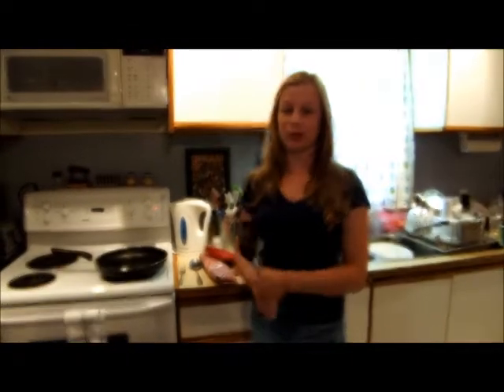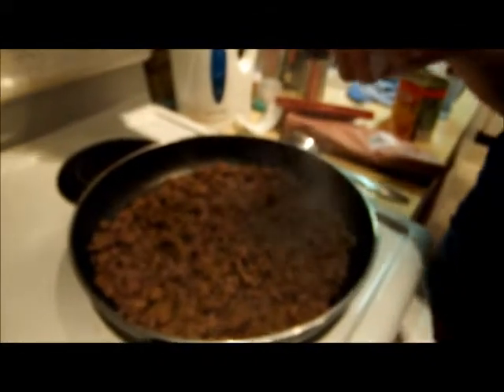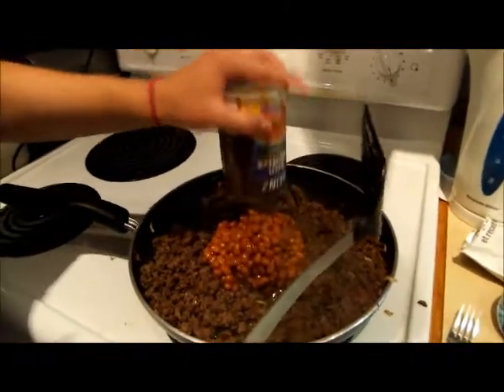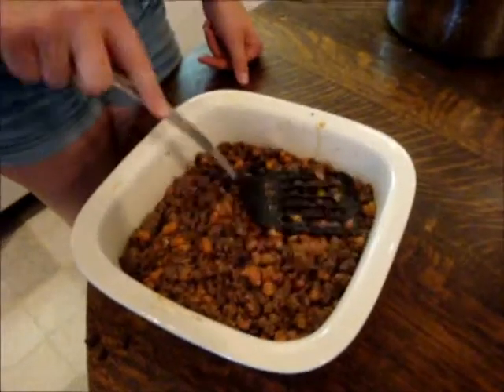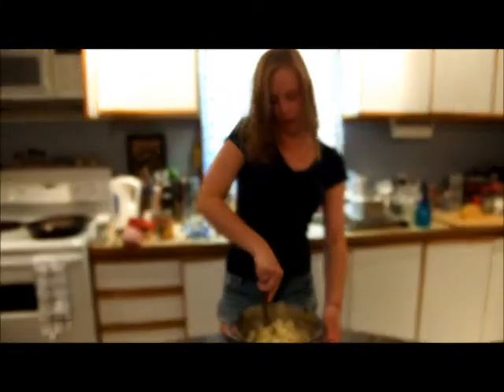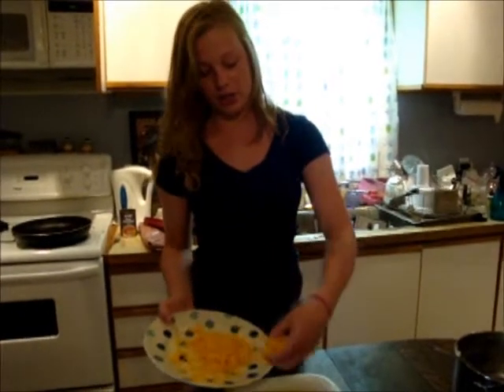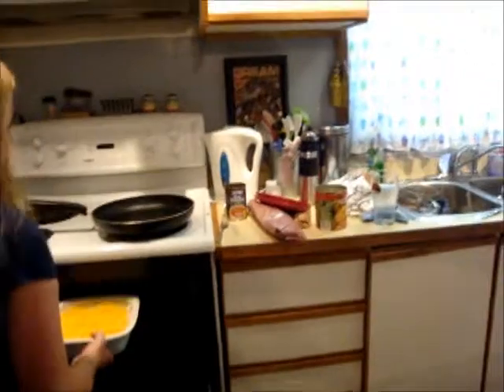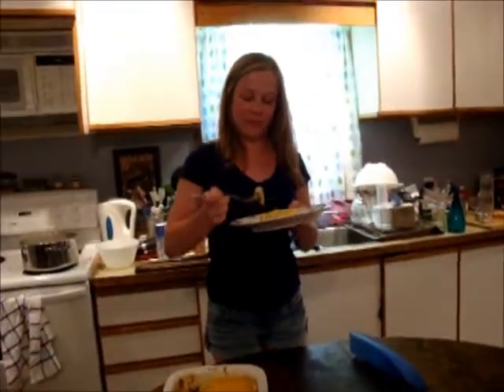pie video prezi